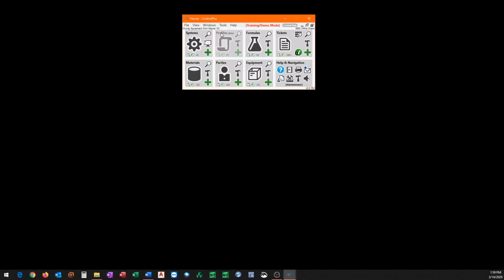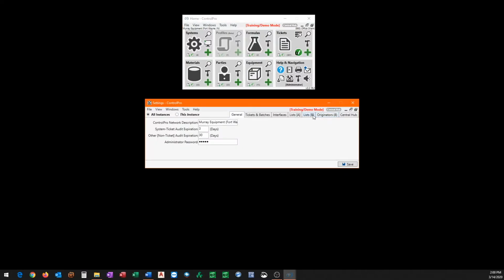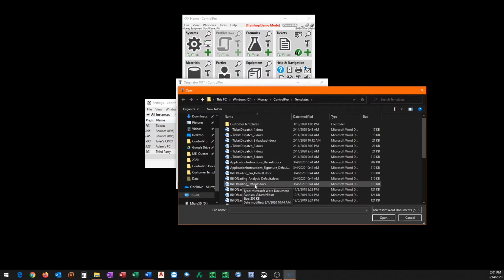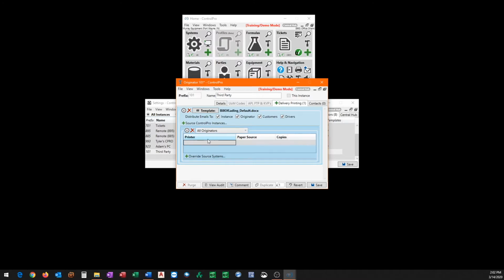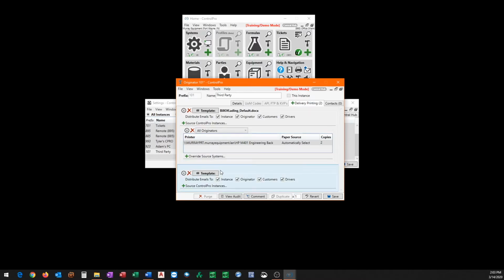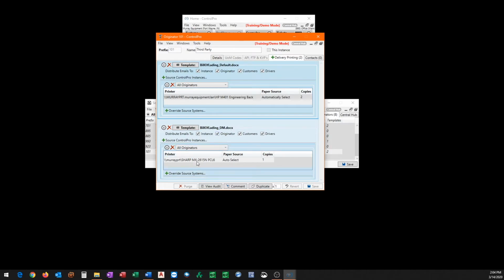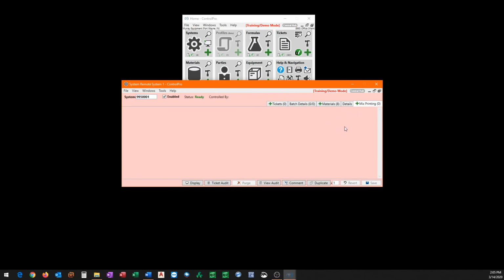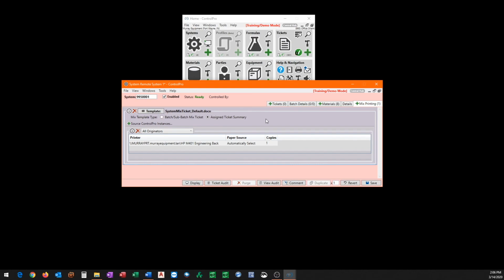ControlPro Print Settings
How to adjust the print settings in ControlPro.

You can replace a printer, add a printer or change the number of copies ControlPro prints.